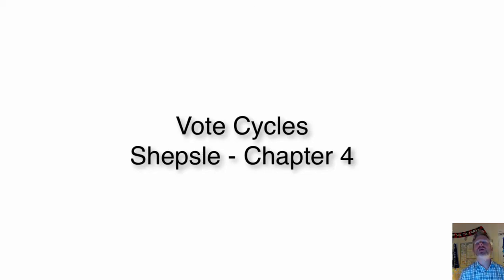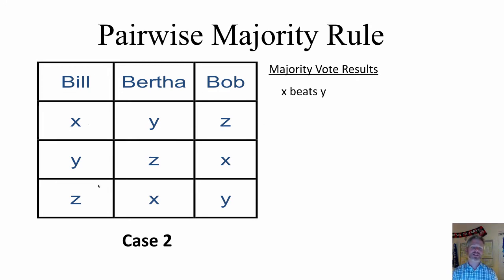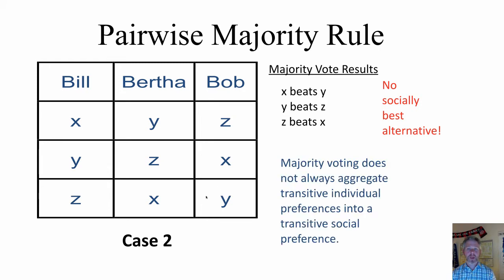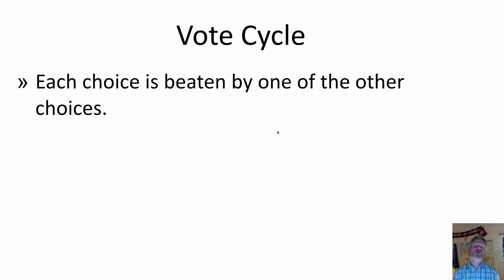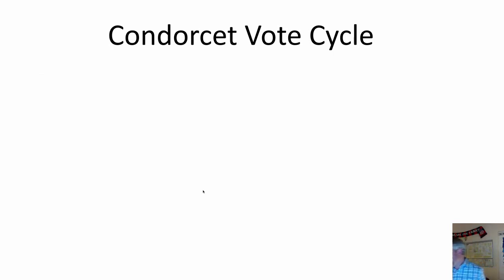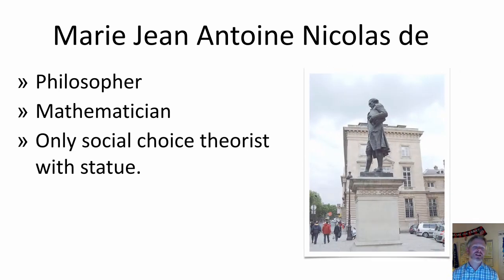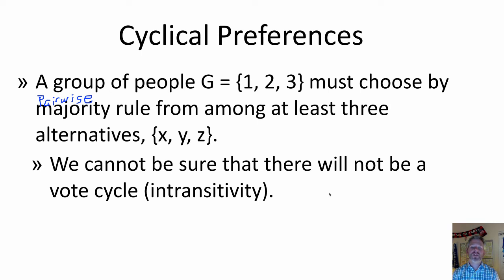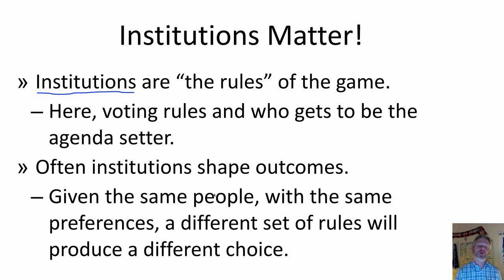Ch4 Sc1 CondorcetCycle